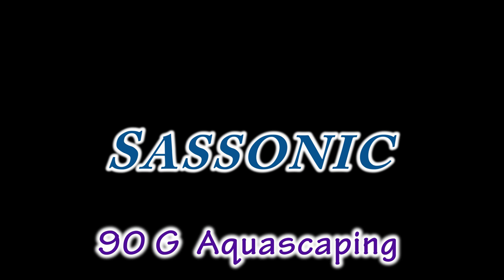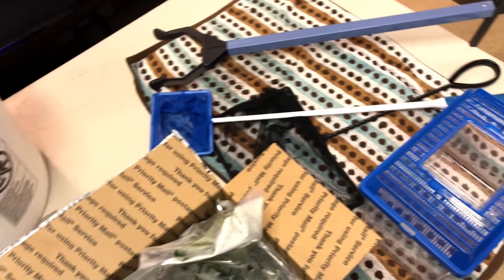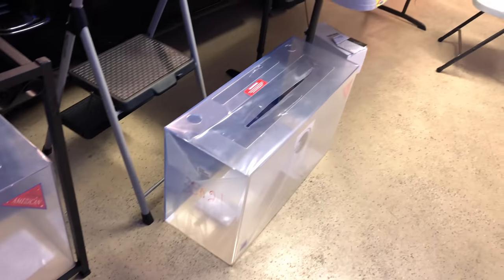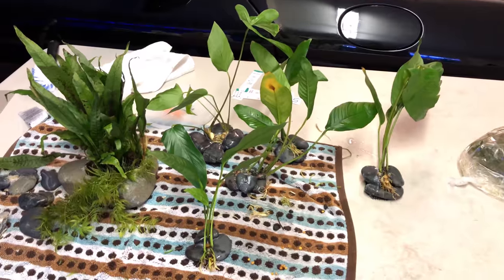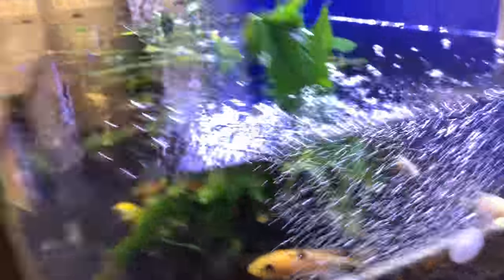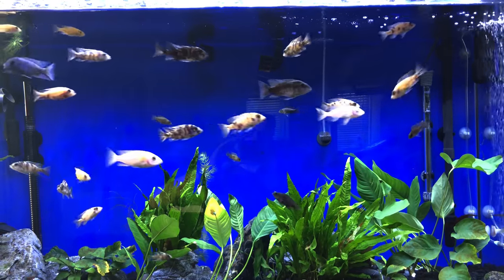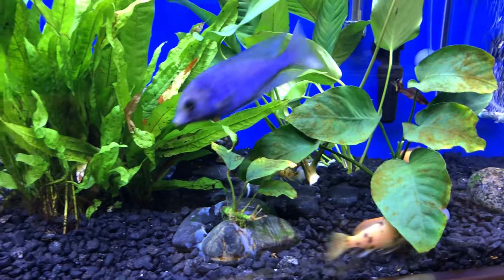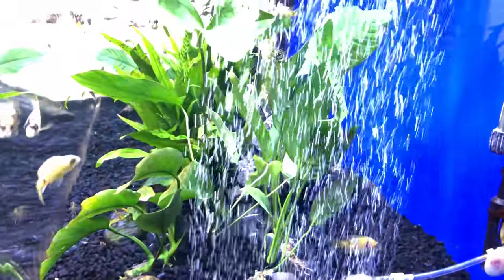Aquascaping 90 gallon tank! Fish love it!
Added several new plants to the 90g African Cichlid tank.  See the unboxing of the plants, the preparation, and putting them in the tank.
 The fish immediately seemed to love the new setup!  *NOTE*  video quality is "4k" -so select 4k in the playback settings.